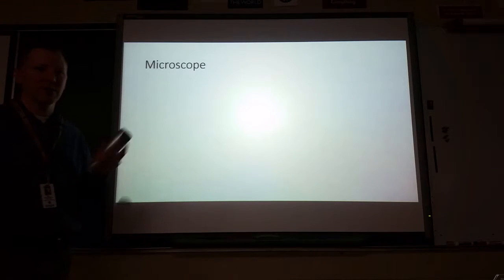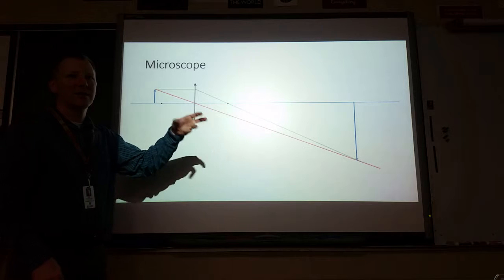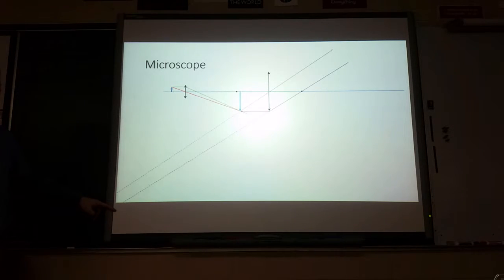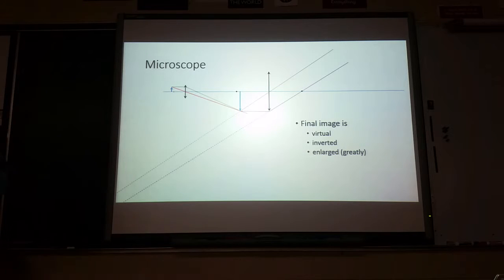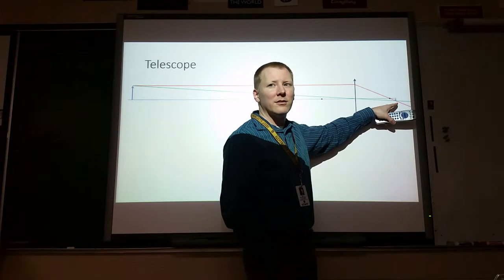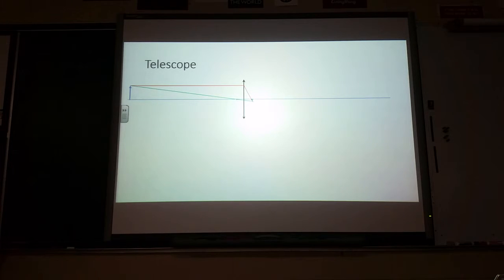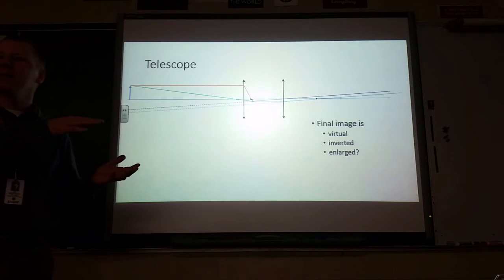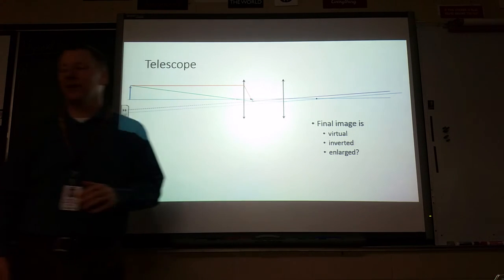Microscope and telescope ray tracing